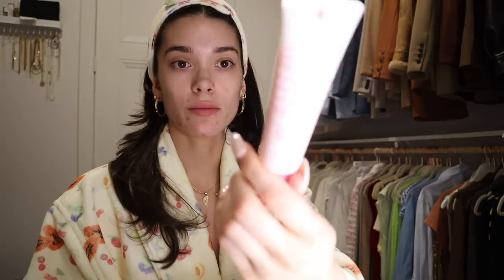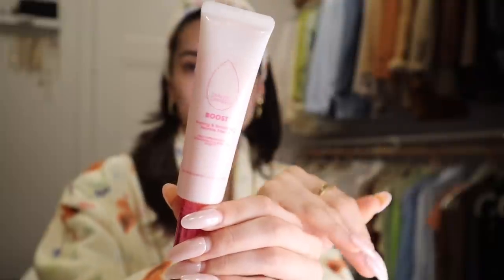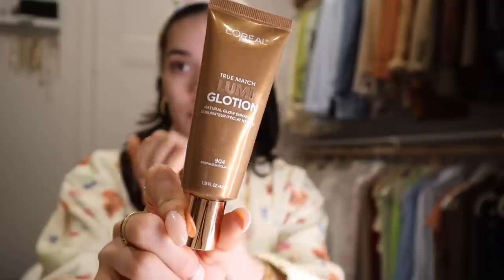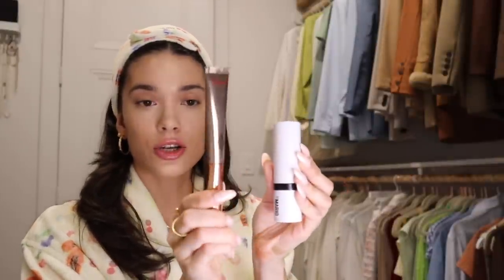Current Makeup Routine + Q&A | marriage, career, advice, relationships & more ☕️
today its a chatty onee!
grwm using all my favorite makeup products while i show you how i achieve my everyday makeup look and answer some of your questions. thank you to everyone who sent in a Q, ily all ❤️

SOCIALS: Come say hi!

LINKS:
makeup used:
Loreal glotion
Skin tint
Lancome concealer
Mario contour stick
Fenty contour stick
Pink pop blush wand
Pinkgasm blush wand
Refy brow gel
Translucent powder
Loreal bronzer
Mario palette
Dior blush

aesthetic, inspo, productive, style inspo, fashion inspo, aesthetic vlog, haul, daily vlog, makeup, get ready with me, trendy makeup, Q&A